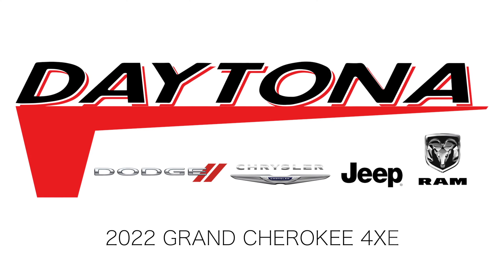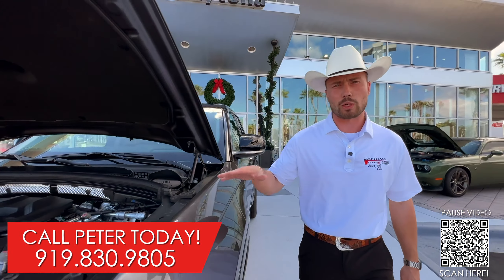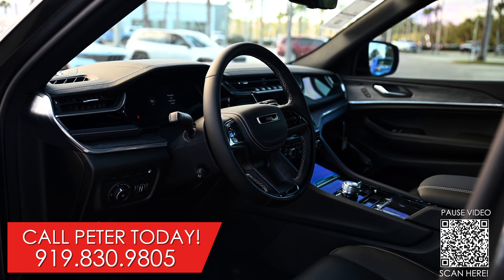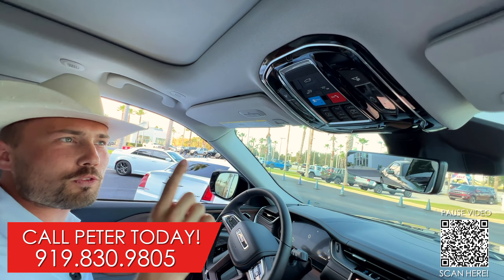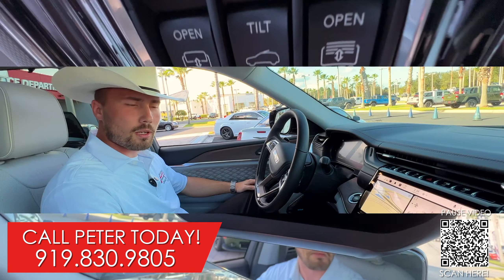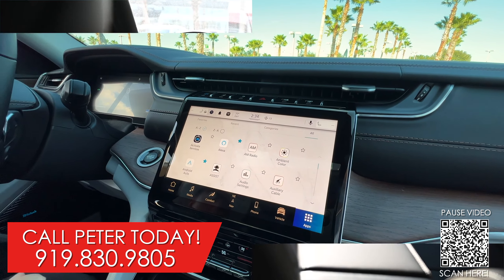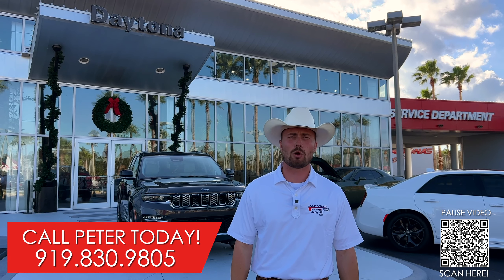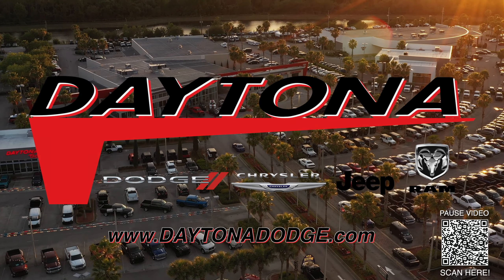New Jeep Grand Cherokee 4xe Walk Around with Peter Ware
Peter Ware Know everything about The New Jeep Grand Cherokee.
You can find The Jeep Grand Cherokee 4Xe in stock today at DAYTONA Dodge Chrysler Jeep and RAM. Located in Daytona Beach Florida!